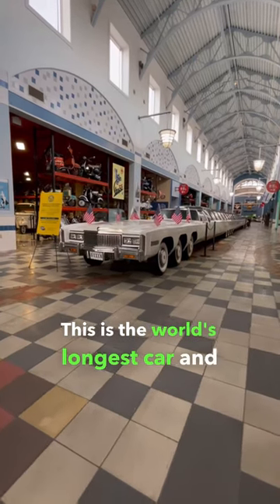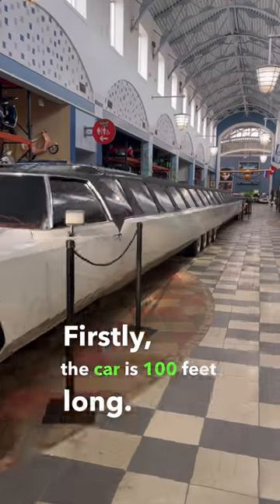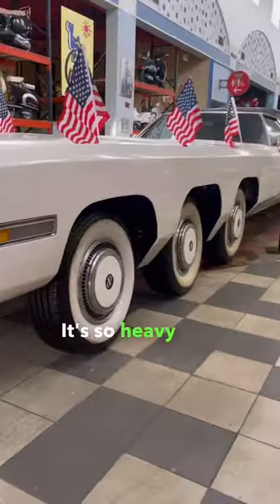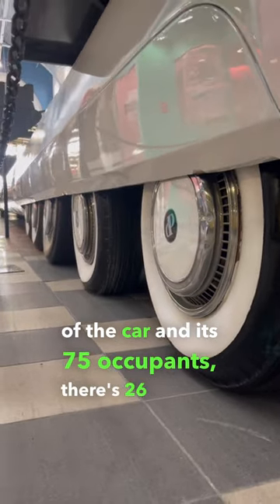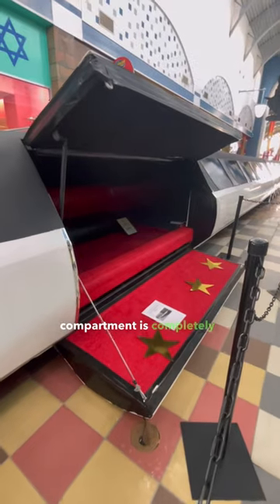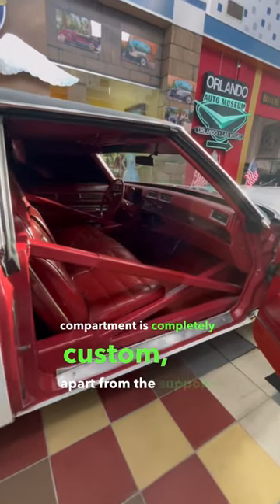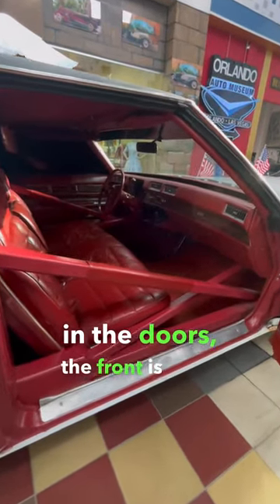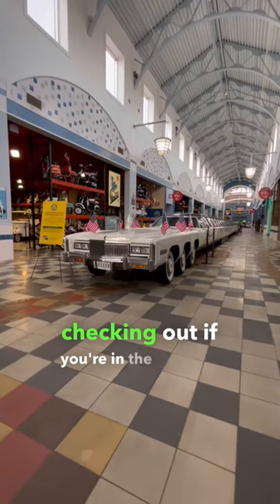World’s LONGEST Car - 100+ Feet, 26 Wheels, Helipad?!?!